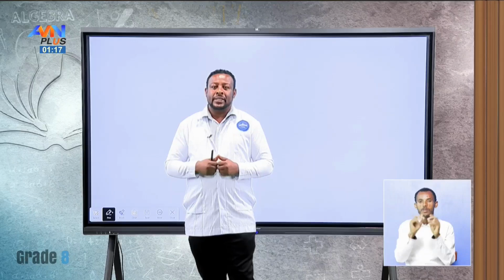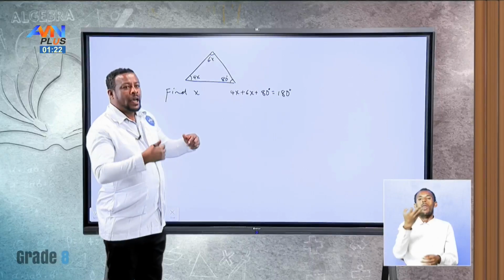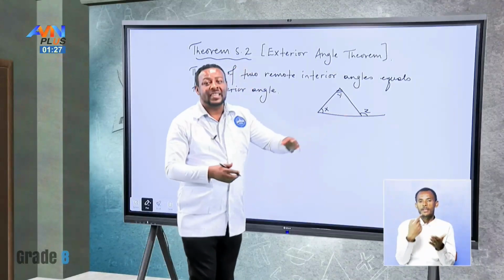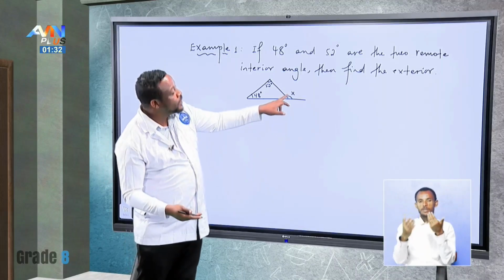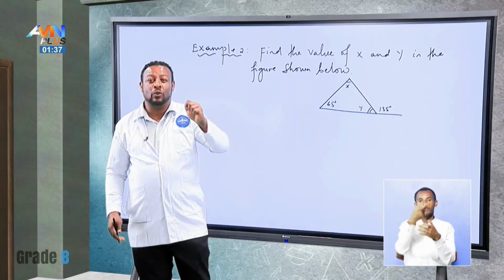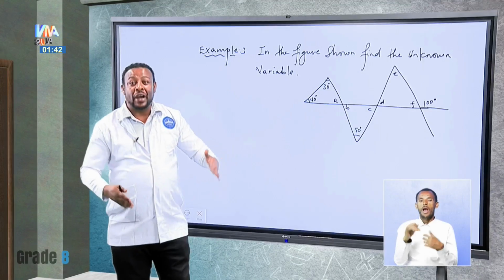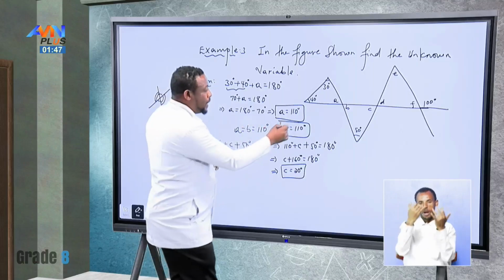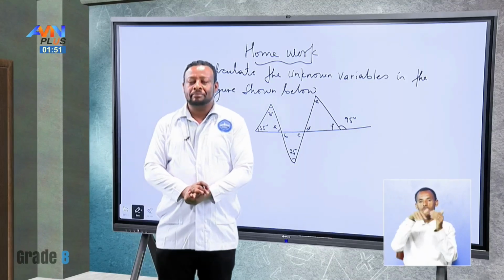Mathematics Grade 8